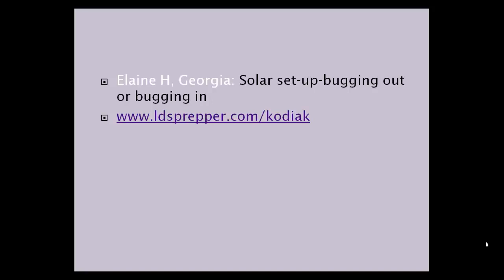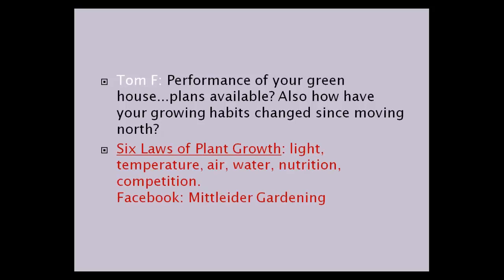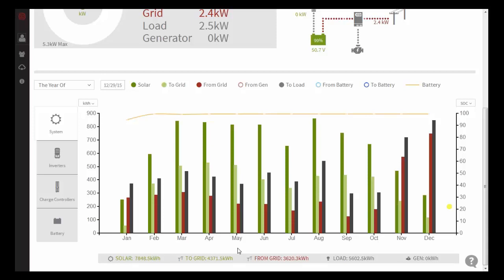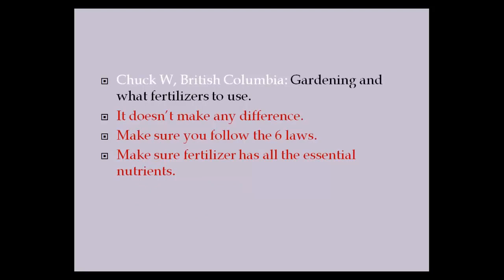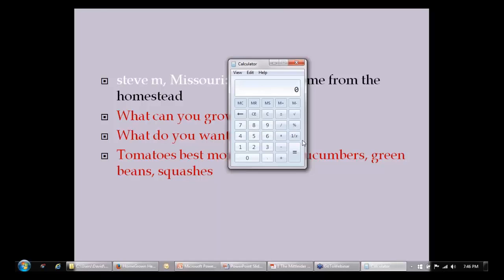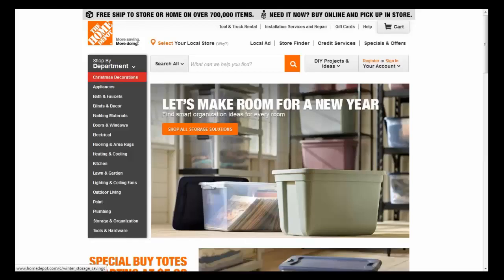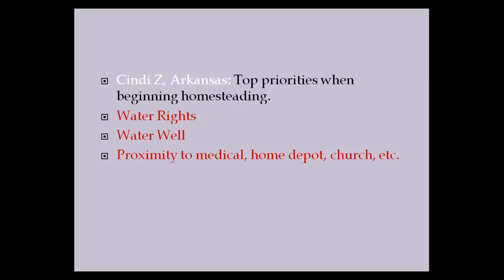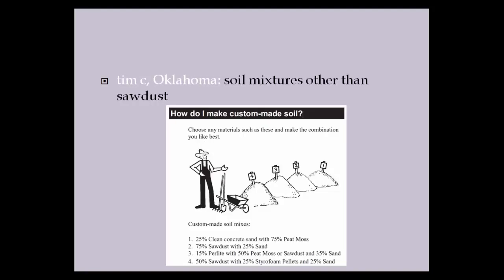LDS Prepper: "Let's Talk" Webinar Part 4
We addressed a lot of questions in this last segment of the webinar. Thank you everyone who sent in questions. There are many more that were sent in.
1. Why is Mittleider gardening method the best?
2. How to protect solar panels during civil unrest?
3. How to prepare for any disaster?
4. What is the best portable solar power for bugging in or bugging out?
5. How to know what is going on and what to do?
6. What to do for home and property security and surveillance.
7. Greenhouse performance, plans, changes?
8. How is the performance of your solar panel system?
9. How do you maximize your Google Sniper business?
10. What fertilizer do you use? (It doesn’t make any difference. I explain why.)
11. Recommendations for natural medicine and training?
12. Do raised, tabletop gardens work?
13. How to make a living from a homestead?
14. What is a better siphon for 55 gallon water barrels?
15. Does the geo-air greenhouse work in hot areas like Arizona?
16. Are you using organic fertilizer?
17. What are the top priorities when homesteading?
18. I’m very poor and just starting to prepare. What can I do that is very cheap?
19. Where is the best place to buy food storage?
20. What do you recommend for medical preparations?
21. Different soil mixes other than sawdust and sand?